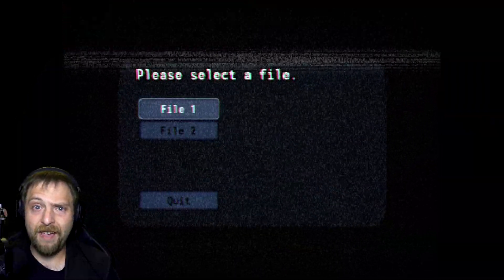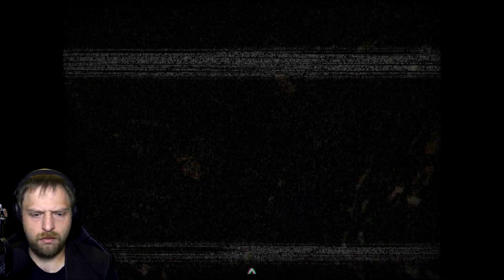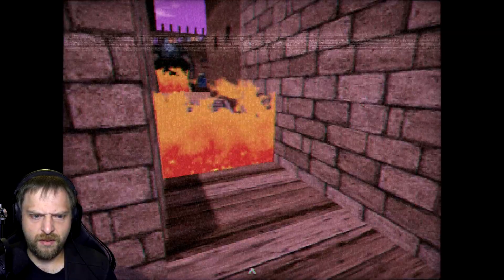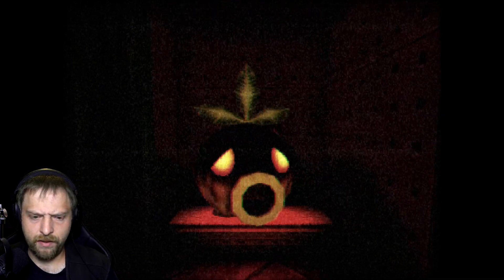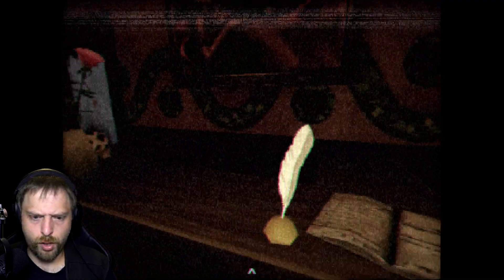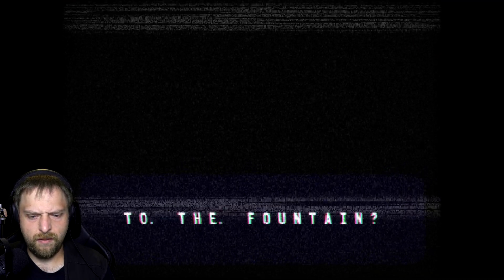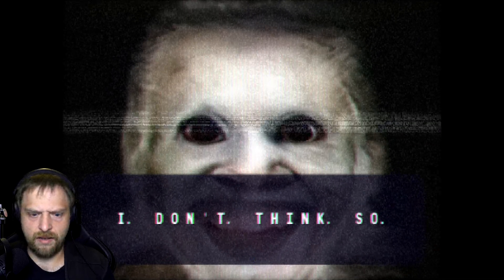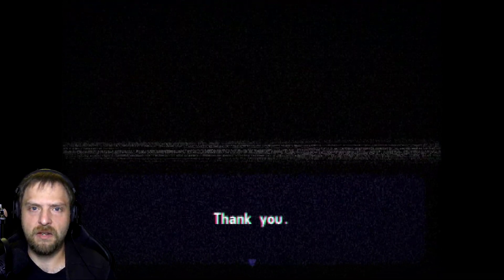Dieses Spiel ist VERFLUCHT! | The Father Reboot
Mein Razer Equipment

Maus: Razer Deathadder V2 Pro
Mauspad: Razer Gigantus V2
Headset: Razer Blackshark V2 + USB Sound Card
Tastatur: Razer Huntsman Elite Opto-Mechanical Gaming Keyboard

[Werbung Ende]

Let's Play The Father Reboot Deutsch/German
Live-Kommentiertes Horror Gameplay von GermansnakeGaming

► Soundeffekte von GamingSoundEffects & SoundsEffectsFactory

Genre: Horror
Entwickler: D. Zenith

GermansnakeGaming 2021